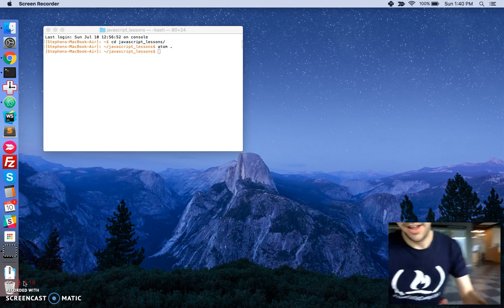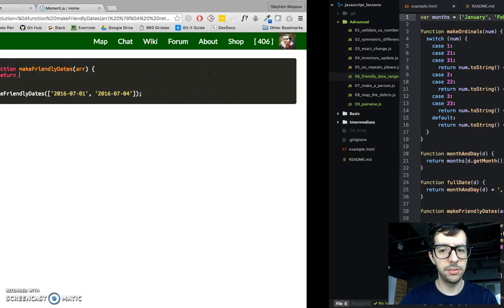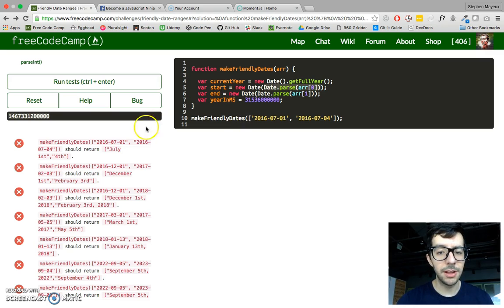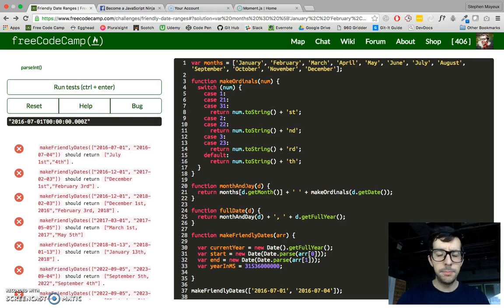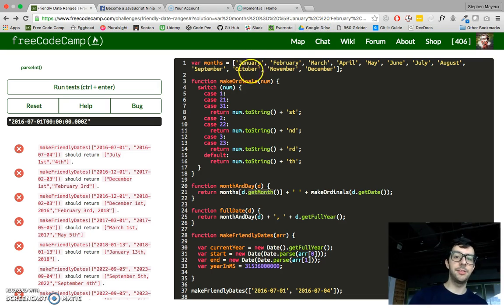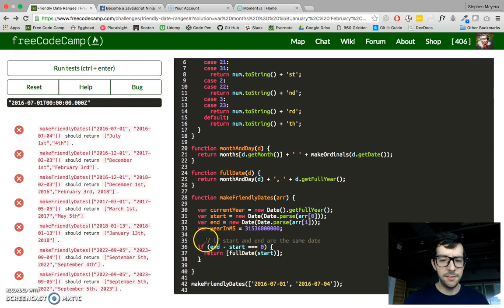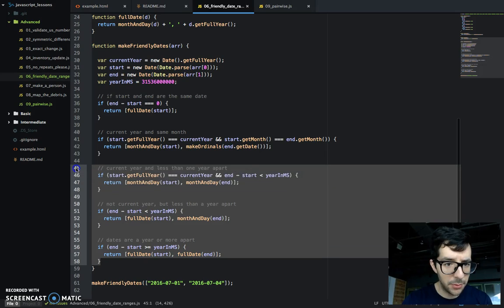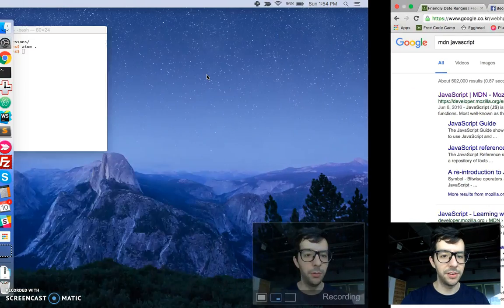Friendly Date Ranges -- JavaScript -- Free Code Camp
**Friendly Date Ranges** -- Using `Date.parse()` and the `Date` object to create friendly date ranges.